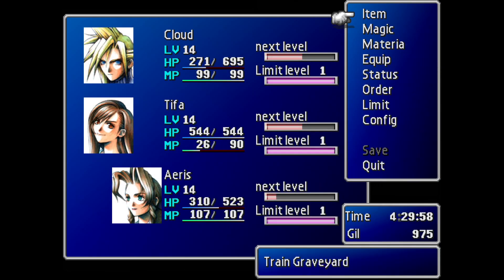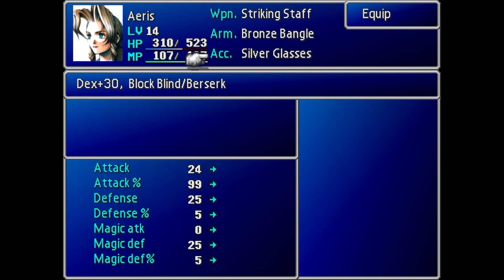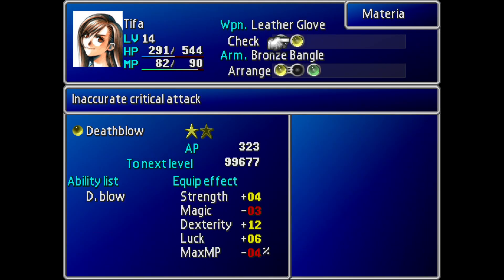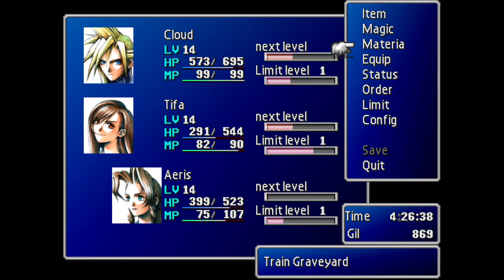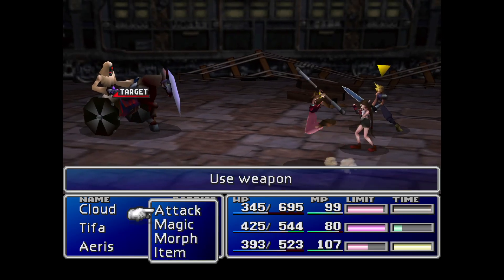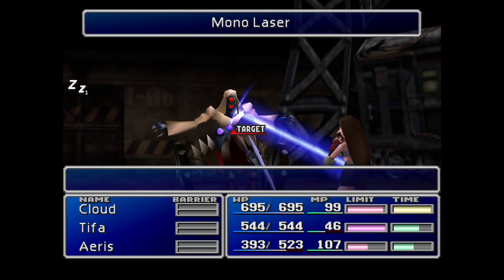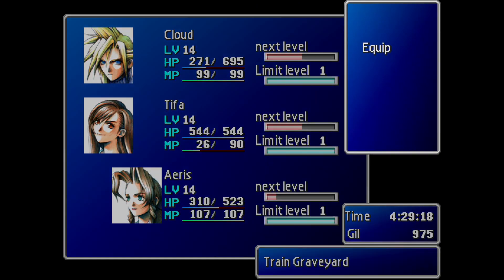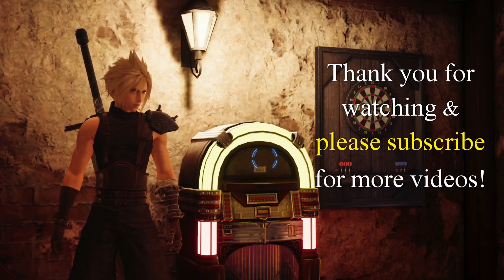Getting the Striking Staff AND Silver Glasses in FF7:NT 2.0!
Final Fantasy VII New Threat 2.0 with Simon

Eligor is a rare mob that can be found in Final Fantasy 7's Train Graveyard area. Not only can the awesome Striking Staff weapon be stolen from it, but it can also be Morphed for the very nice Silver Glasses... two in one! Oh.. and Eligor is kinda rare, but if you have the patience you can fight him as many times as you like for multiple copies of these goodies.

New Threat 2.0 is a fantastic gameplay and balancing mod for the original Final Fantasy VII! Honestly... this mod is so much fun I kinda think its enhancements to FF7 could have existed in the original game if Square had extra development time back in the day! This brilliant fan mod is not a 'hard mode' patch, it is a rebalancing of pretty much everything. Enemies, players, attacks, spells, items and statuses... On top of that, there is a bunch of new content and multiple toggles you can switch on for even more of a manic adventure!

If you would like to play along with me, you will need to own a copy of Final Fantasy 7 on PC. I am using the Steam edition, but the Square Store version - or even the 1998 PC disk version (if you still have that) will be fine. I recommend installing New Threat 2.0 with the 7th Heaven mod loader. It is a simple process but see my guide linked below for a step by step process to get you started.

Oh and please do come and say hello during my next FF7:NT live stream on Twitch (link below).

A huge thanks to Sega Chief for developing New Threat 2.0!

Items & Stats tables (credit: Berub) ➤ shorturl.at/mnwyR

Fuzz